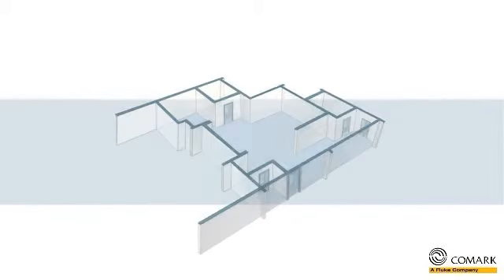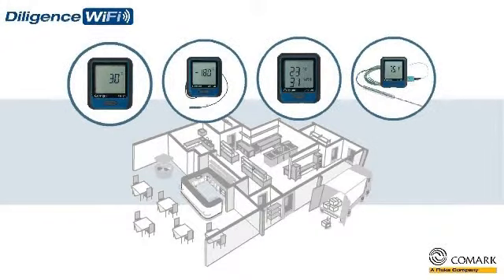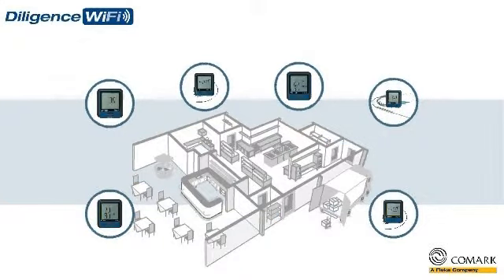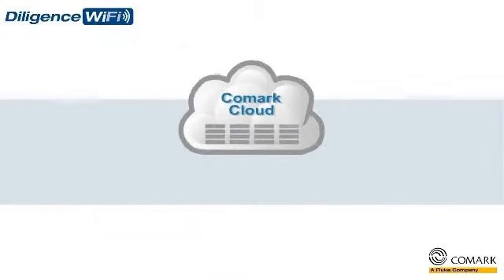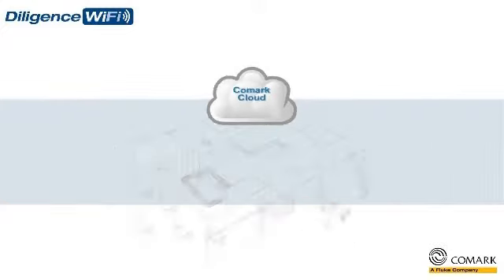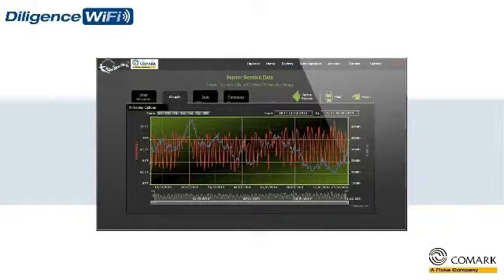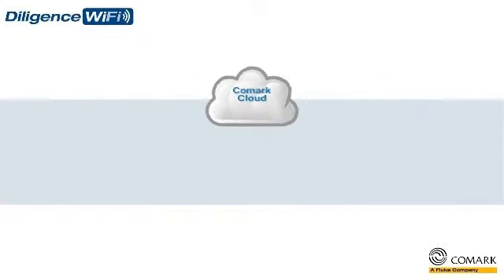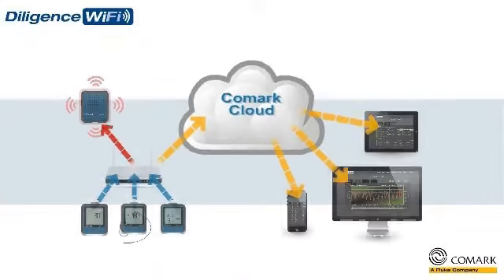Comark | The New Diligence WiFi Solution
The New Diligence WiFi Solution features a range of Wireless Data Loggers, which will help you automatically monitor the temperatures of all of your critical food storage and preparation areas, 24 hours a day 7 days a week. The Diligence WiFi Data Loggers will monitor, measure and record temperatures in real-time and send this information via your WiFi network, to the Comark Cloud.